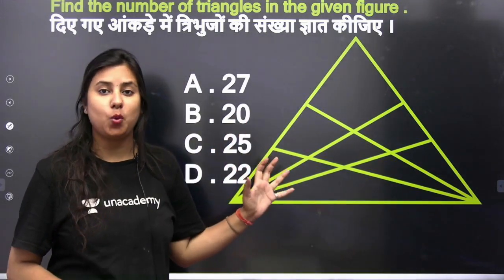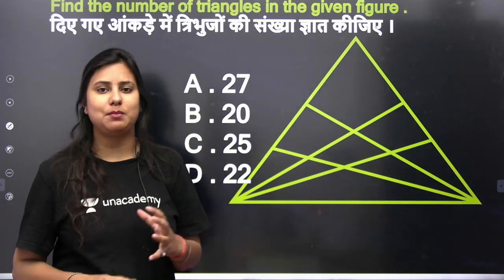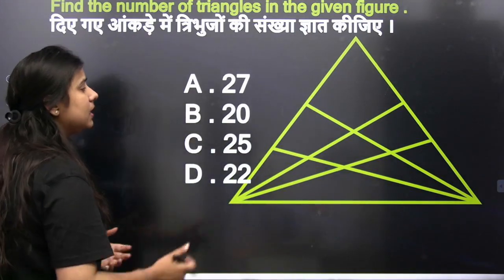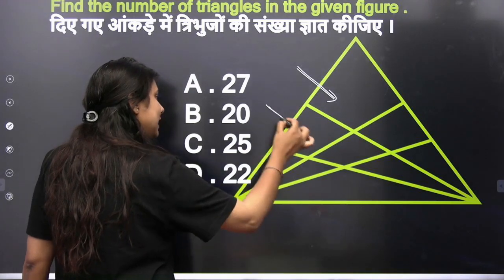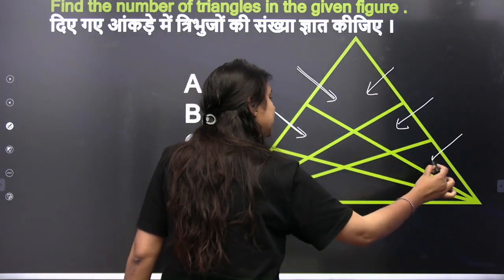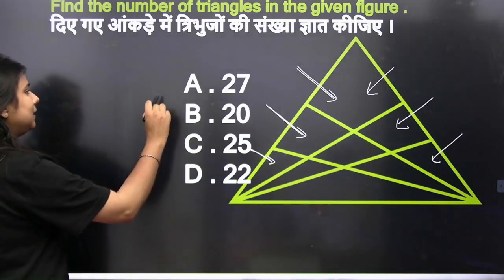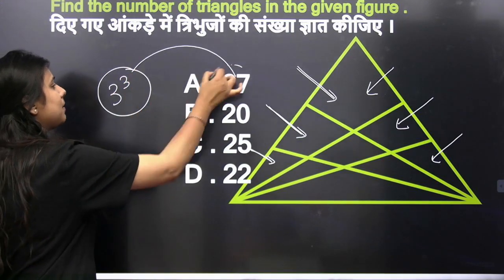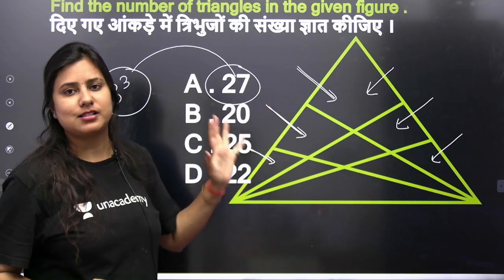Figure Counting की ये जबरदस्त Tricks | For All Exams | करें 5 Marks पक्के | Ritika Tomar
In this session, Ritika Tomar will be teaching about Figure Counting from Reasoning for All Exams | wifistudy

Welcome to wifistudy, your one-stop solution for All Government Exams. India’s Top
Educators will be teaching you daily on this channel. We will cover the entire syllabus,
strategy, updates, and notifications which will help you to crack the All Government Exams
During the live session, our Educators will be sharing a lot of Tips and Tricks to crack
the exam. Aspirants who are preparing for their Exams will be benefited from this
channel. Unacademy platform has the Best Educators from all over the country, who
take live classes every day.

wifistudy is a part of the Unacademy Group.

=== Live Classes Schedule (Mon-Fri) from 30th Mar 2021 ===

✿ Morning Shows:
05:00 AM - Current Affairs Quiz Show by Bhunesh Sir
06:00 AM - Current Affairs & Static GK by Shipra Ma'am
06:30 AM - One Word Substitution & Idioms by Harsh Sir
07:00 AM - The Hindu Editorial by Sandeep Kesarwani Sir
08:00 AM - Current Affairs Show by Bhunesh Sir
08:40 AM - Vocabulary Show by Harsh Sir

✿ ब्रह्मास्त्र Batch for RRB Group D/CBT 2:
08:00 AM - Biology by Shipra Ma’am
09:00 AM - General Awareness by Bhunesh Sir
09:30 AM - Physics by Neeraj Sir
10:15 AM - Reasoning by Deepak Sir
11:00 AM - Maths by Sahil Sir

✿ Let's Crack RRB Group D 2019-20:
12:00 PM - General Science by Amrita Ma'am
12:30 PM - Maths by Sahil Sir
01:00 PM - Reasoning by Hitesh Sir
01:30 PM - General Awareness by Rohit  Sir

✿ Sankalp 3000+ Selection Batch for SSC CGL 2020-21:
02:00 PM - English by Sandeep Kesarwani Sir
03:00 PM - Maths by Rajesh Nehra sir
04:00 PM - Reasoning by Deepak Sir
05:00 PM - GK By Rohit Kumar

✿ SSC GD 2021:
06:00 PM - Reasoning by Deepak Sir
07:00 PM - GA by Aman Sir
08:00 PM - Maths By Dhasu Sir
09:00 PM - English by Harsh Sir

✿ SSC Special:
09:30 PM- Reasoning By Ritika Tomar
10:00 PM - Reasoning by Akash Chaturvedi
11:00 PM- Reasoning by Hitesh Mishra
11:00 PM - GK/GS by Alok Bajpai Sir

✿ SSC JE/UPPCL JE 2020-21 (Technical) Crash Course:
02:00 PM - Electrical Engg. by Ashish Sir
10:00 PM - Civil Engg. by Sandeep Jyani Sir

1. One Subscription, Unlimited Access
2. Learn from your favorite teacher
3. Real-time interaction with the teacher
4. You can ask doubts in a live class
5. Limited students
6. Download the videos & watch offline